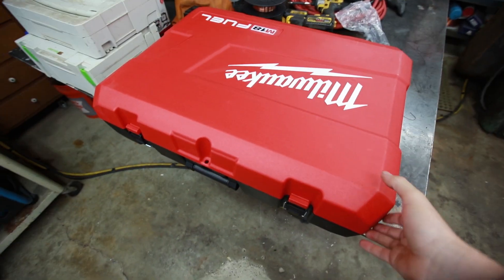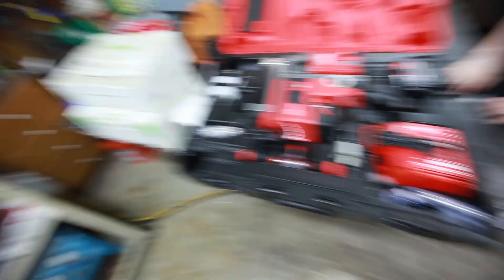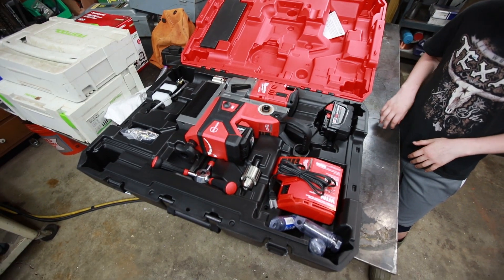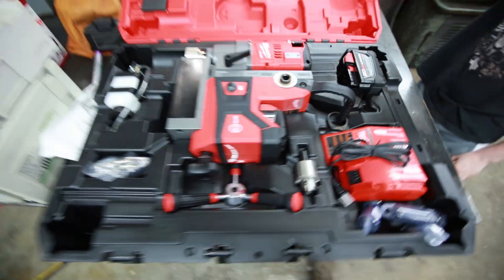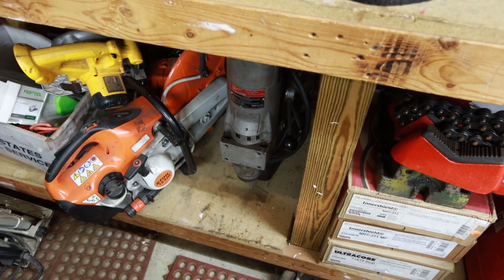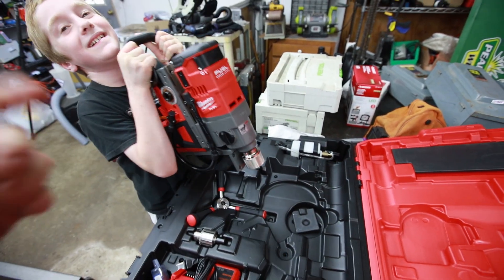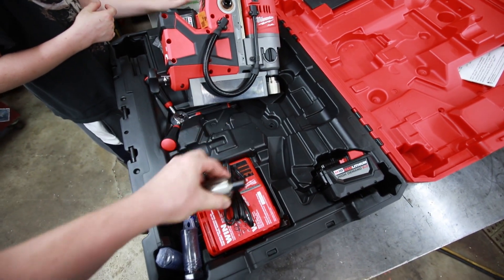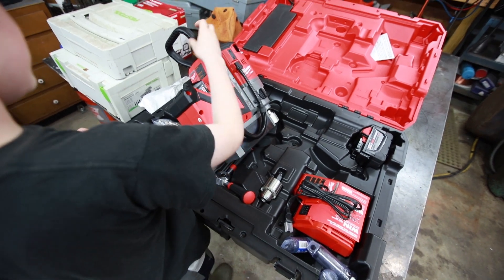Shop Update And New Tool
So I have been super busy and had to pick up a new Mag Drill